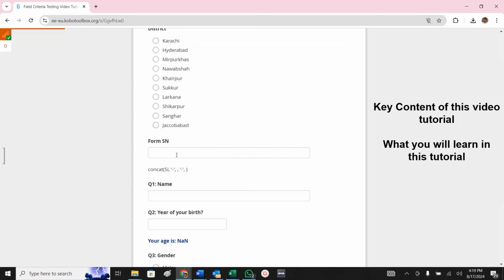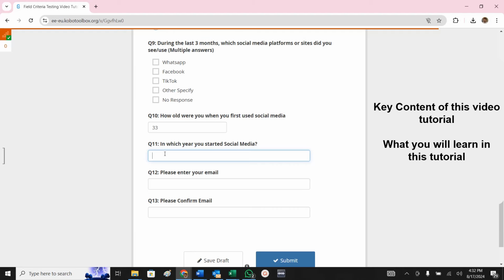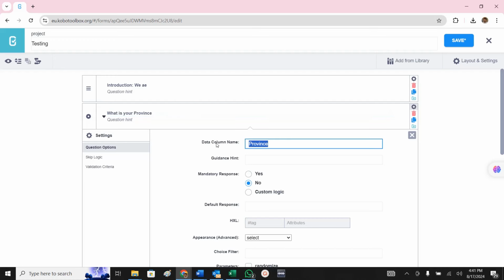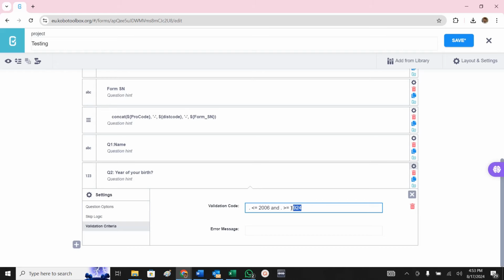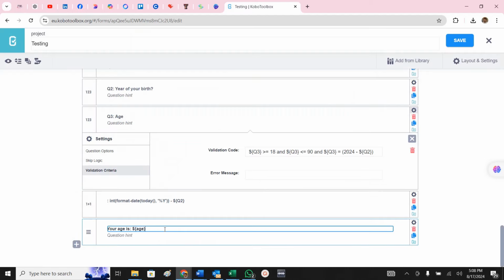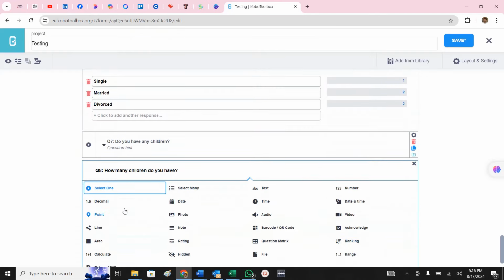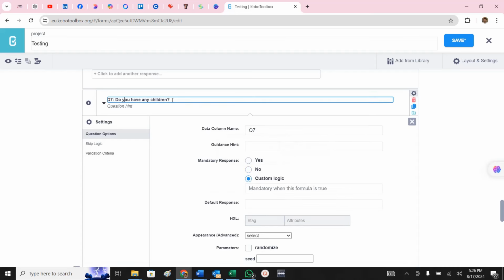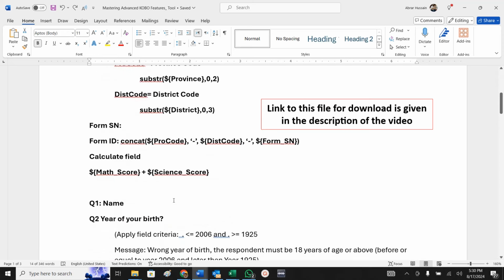KOBO Toolbox Advanced Features P5|Fields Criteria, Cross Field Validation, Calculate Fields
Welcome to this tutorial on mastering advanced features in KoboToolbox. In this video we walk through a form that showcases various functionalities including field criteria, cross fields criteria, advanced validations, adding pictures to data, conditional logic, and much more. Improve your online data collection with our tutorials.

You can find the relevant field criteria functions, formula used in the video, KOBO casecade districts (Excel File) and XLS Form of the tool for Mastering Advanced KOBO Features on the link below:

00:00 Introduction to the tutorfial
00:54 Key Contents/ What you will learn in this tutorial?
09:54 How to use the advanced KOBO features?

Key contents of the video:
Calculate Fields:
• Province Code: Extracts the first two characters from the selected province.
• District Code: Extracts the first three characters from the selected district.
• Form ID: Combines the province, district, and code to create a unique identifier for each form submission."
• Basic Calculations: Uses the formula

Age Validation and Auto-Calculation:
• Year of Birth: We apply field criteria to ensure the year of birth is between 1925 and 2006. This helps verify that respondents are 18 years or older.
• Age: This field is validated to be between 18 and 99, and it is calculated to match the current year. If the age is invalid, an error message will prompt the respondent.
• Auto Calculated Age: automatically calculates age based on the current year.

Display Age with Note Field:
• Note Field: We use a note field to display the respondent’s age. We use HTML to format the text

CNIC Validation:
• Requires a CNIC in the format 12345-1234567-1 and uses a regex pattern to validate this format

Uploading Picture:
• Allows uploading a picture of the CNIC or other things.

Cross Field Validations and Checks
Skip logic based on previous questions
• Children: If marital status is not ‘1’ (e.g., not married), this field will be skipped. Otherwise, the respondent can specify how many children they have.

Tool Location and Dependent Dropdowns: Collects geographic information including province and district.

Dependent Dropdowns: This feature allows us to create dropdown lists that are dependent on the selection from another dropdown. For instance, the districts will change based on the selected province."

Email Verification
The formula ${Q13_ConfirmEmail} = ${Q12_Email} checks for consistency, and a message is displayed if they don’t match."

We’ve covered advanced KOBO features field criteria, cross field validations, conditional logic, geo-data location, and more. By mastering these techniques, you can enhance your data collection and management capabilities in KoboToolbox.